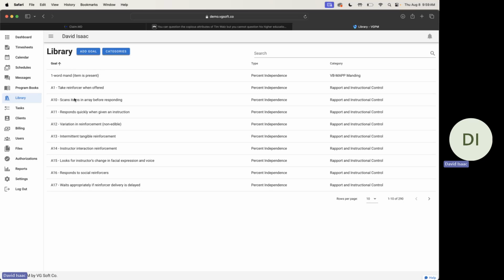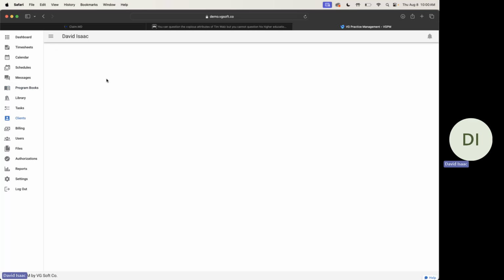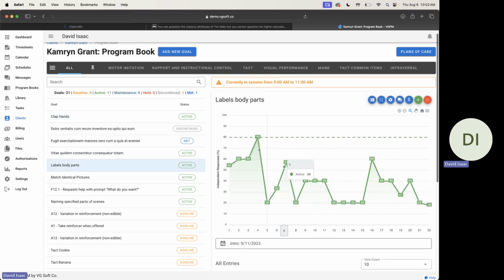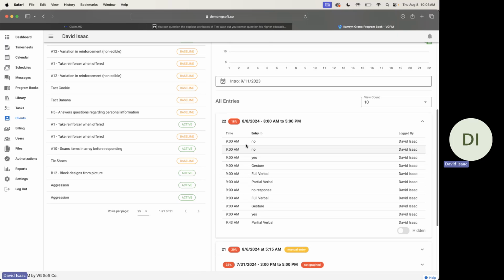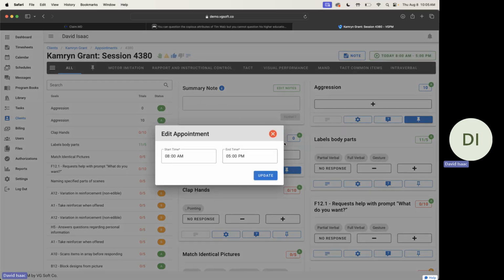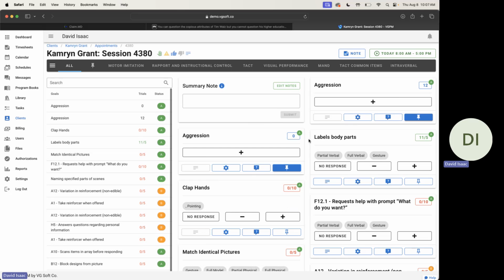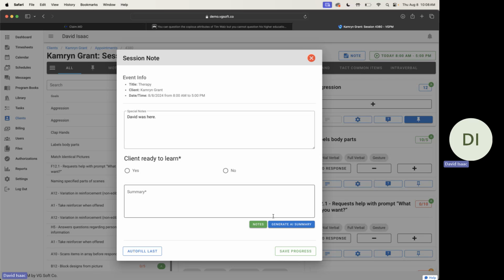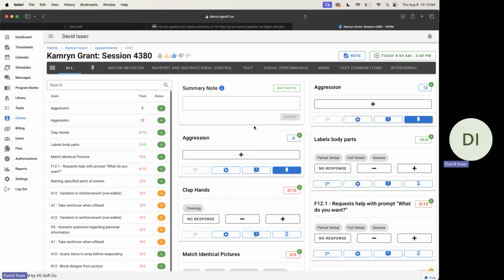VGPM Data Collection and Session Notes Demo